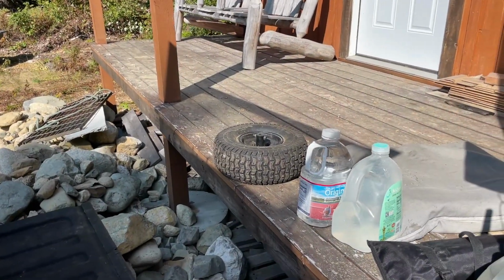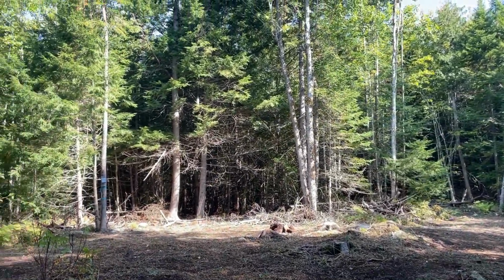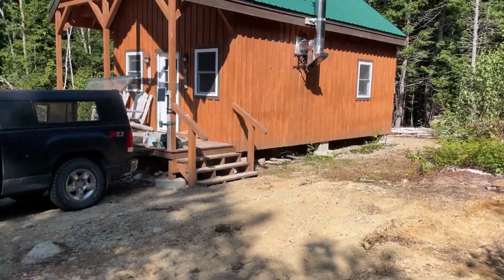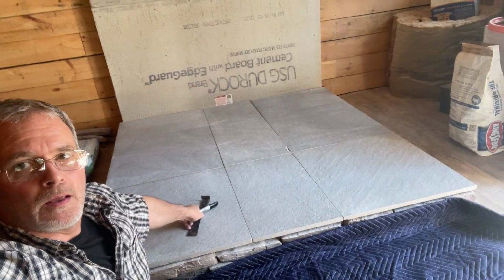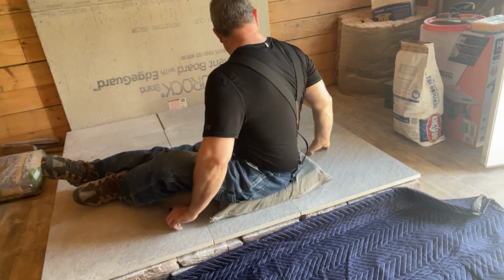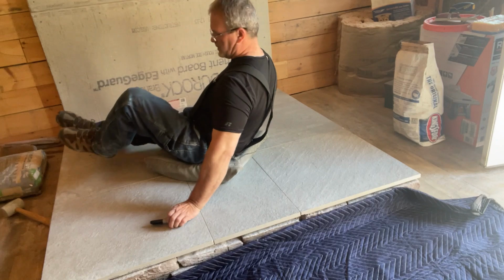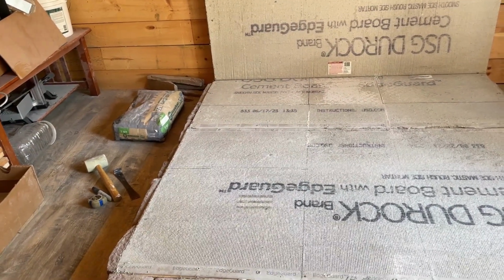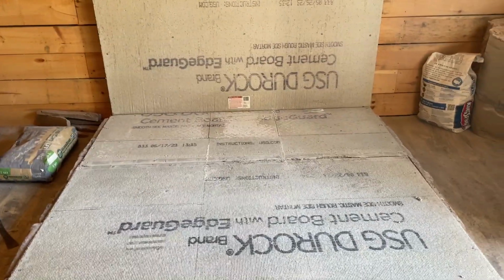Finally! Mortaring the Hearth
Hello to all. Yes it is true, I was Finally able to mortar down the pavers to the bottom of the hearth. Things are finally rolling along. I hope to get to the hearth wall soon as well.